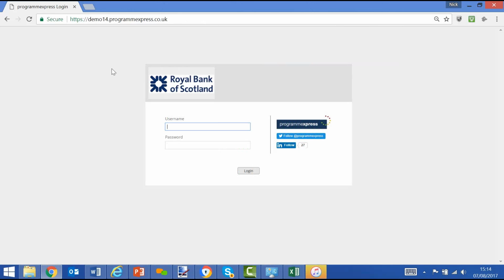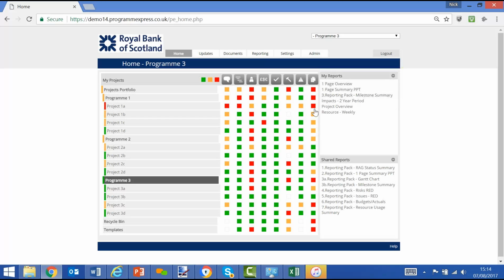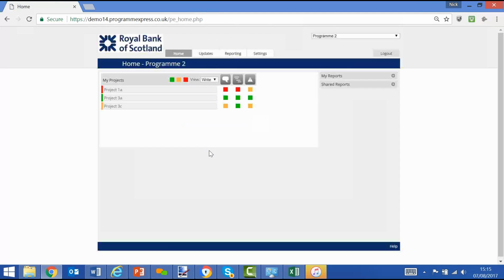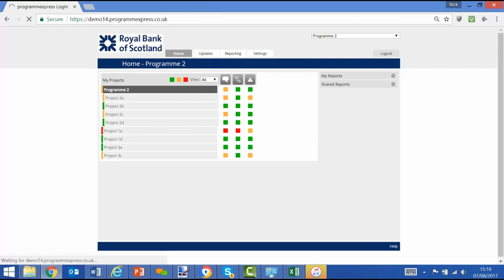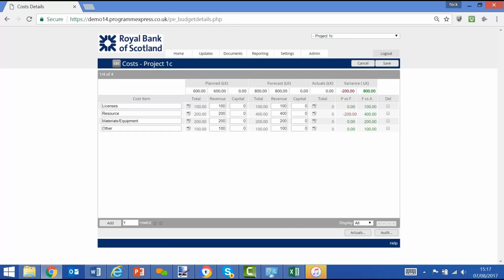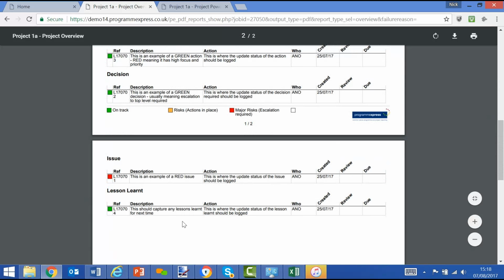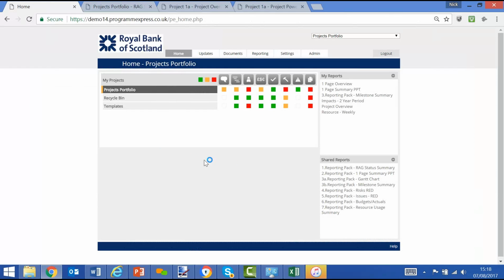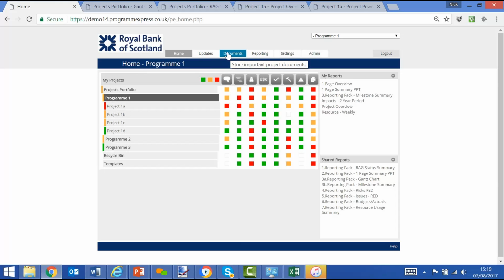PE Demo for RBS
This is a short video demonstration of ProgrammExpress for RBS